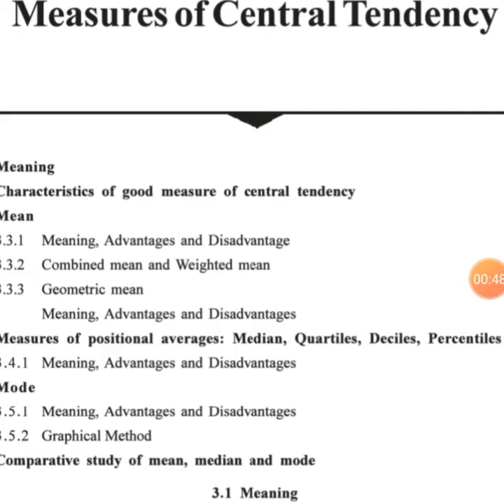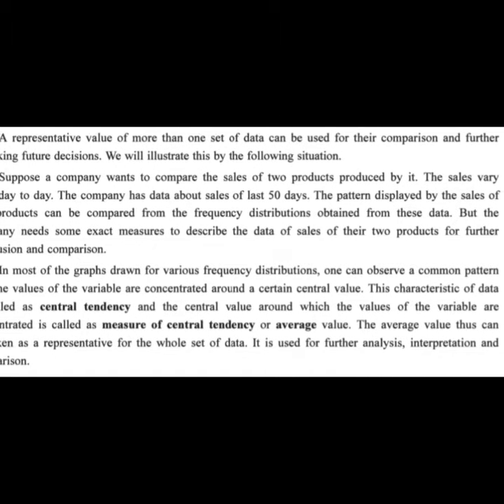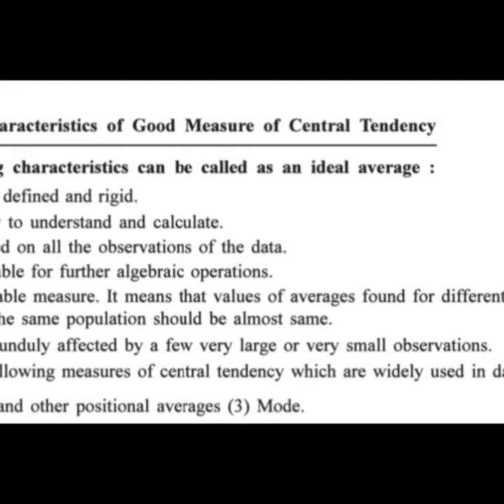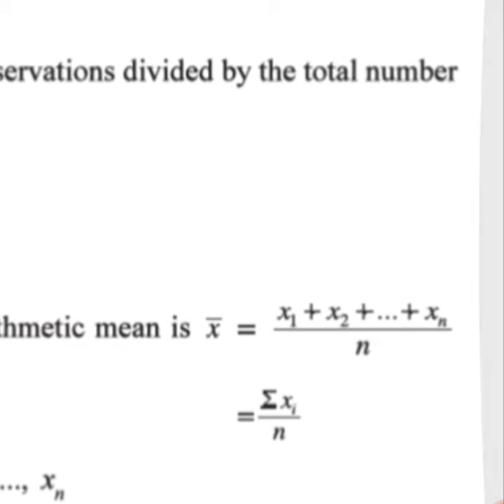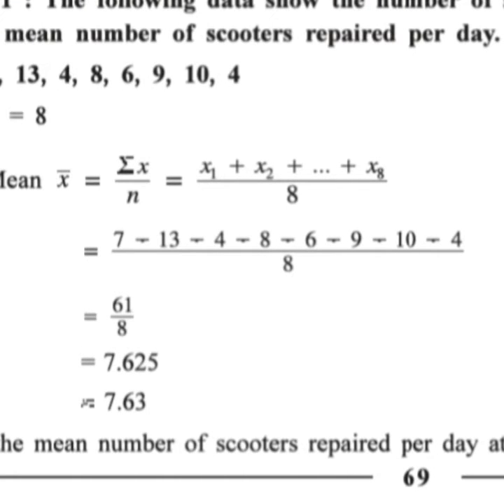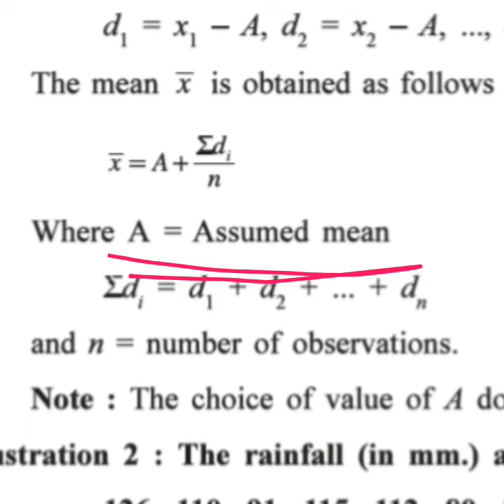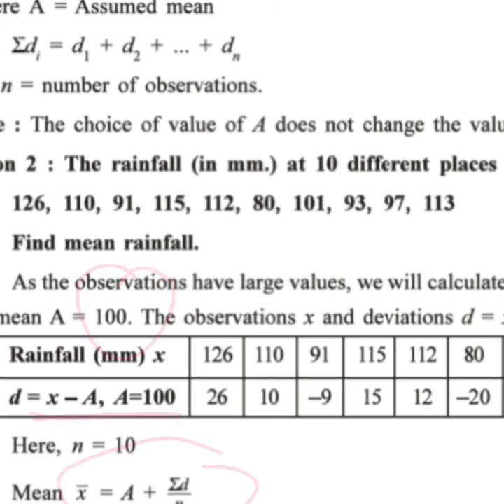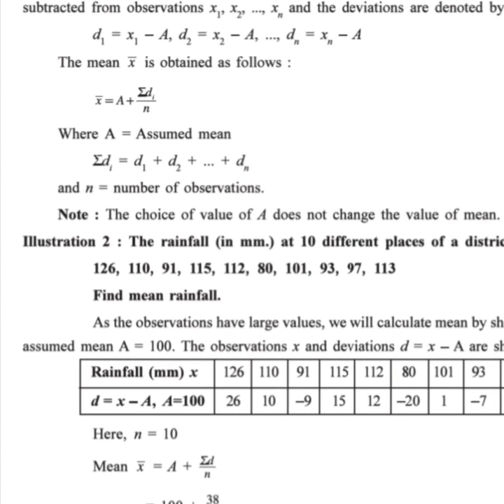STD - 11 COMMERCE - EM - STATISTICS - CH. 3 MEASURES OF CENTRAL TENDENCY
Introduction,  Meaning,  Characteristics, Formulae and Ex. 1 and 2. -

ALSO VIEW OUR MOST LIKED VIDEOS.